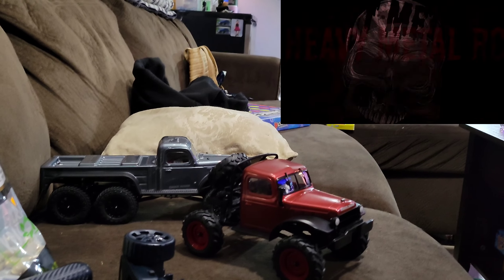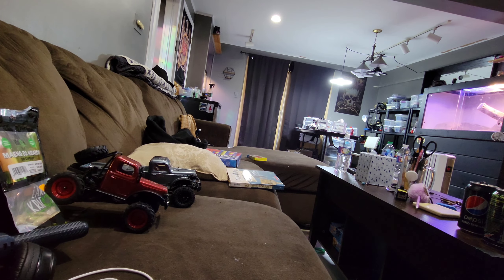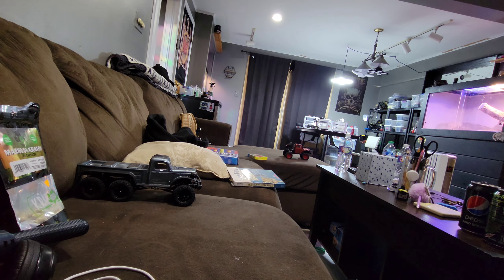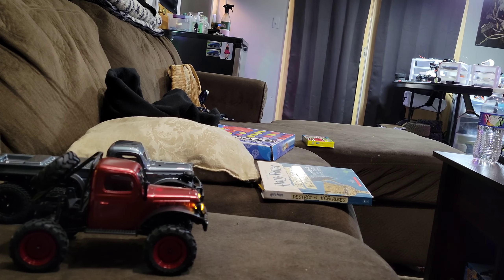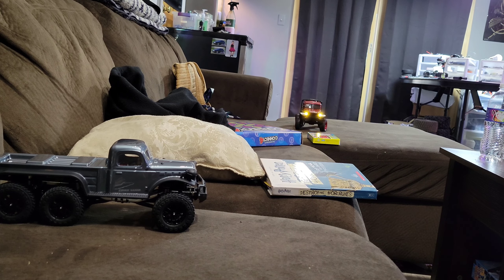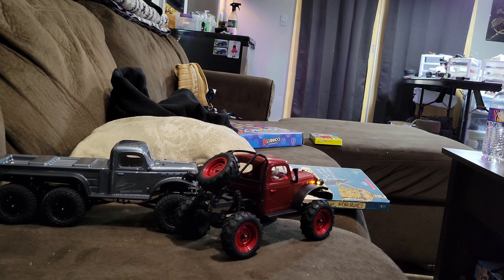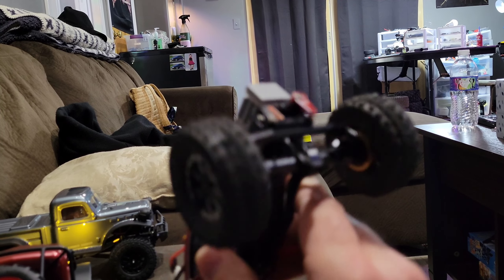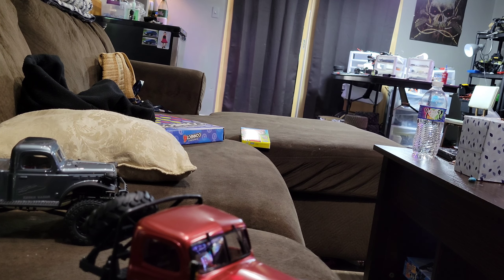Indoor crawling the FCX24.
Alot of fun in a small truck.